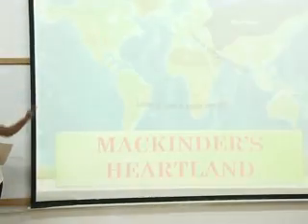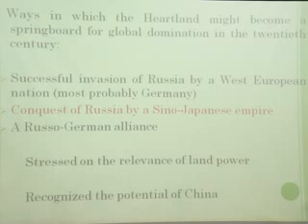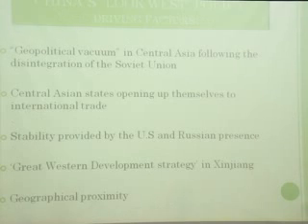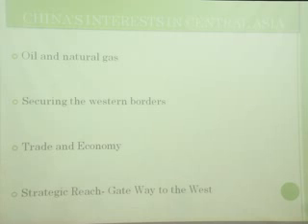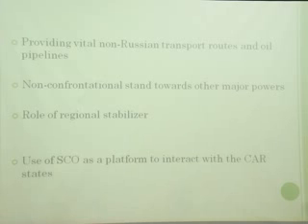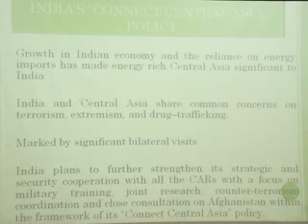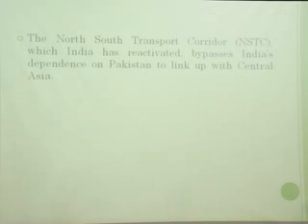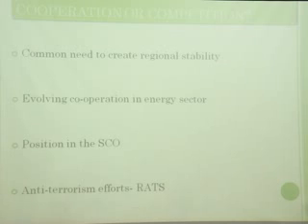Pravda P. on China's presence in Central Asia - Part 1/2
Pravda P. speaking on "Mackinder's Pivot and Its Contemporary Relevance: Role of India and China" at the seminar organized by the Department of Geopolitics and International Relations on "Future Trajectory of Sino-Indian Relations: Reflections from the Past Experiences since 1962" on 15 November 2012 at Manipal.